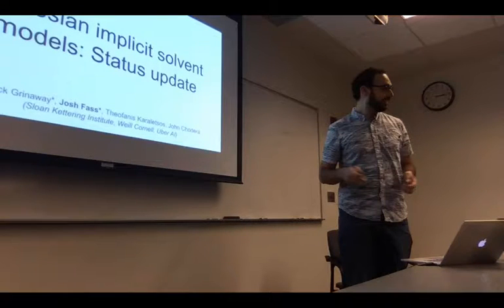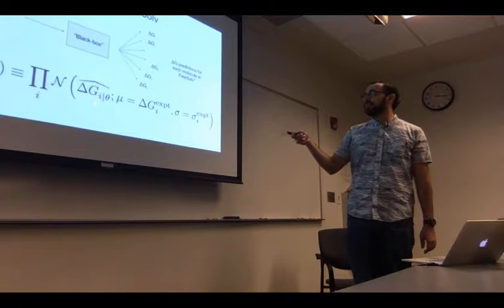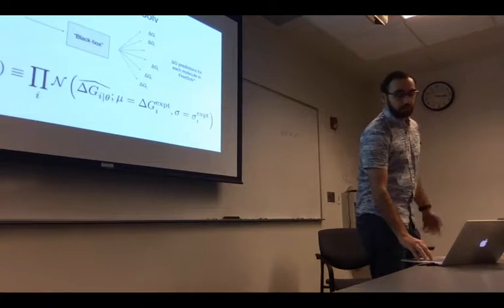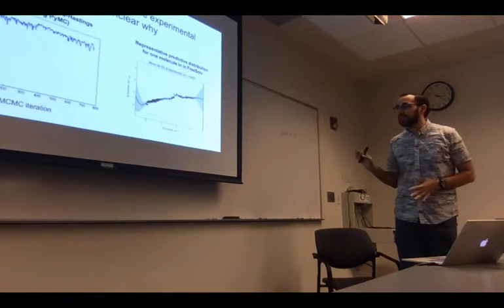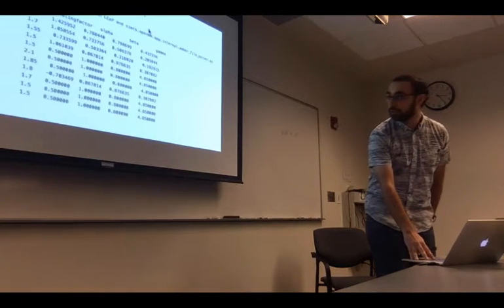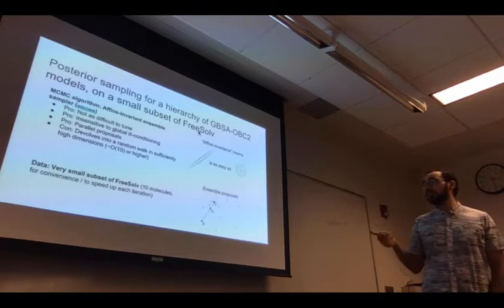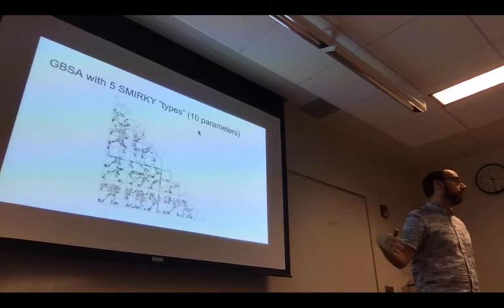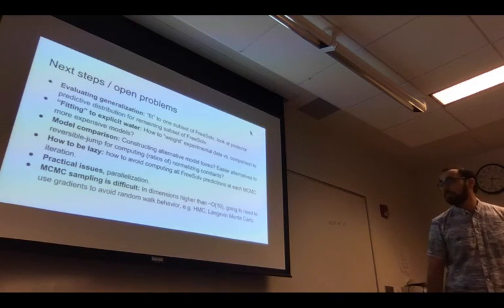Bayesian Implicit Solvent Models - OpenFF Initiative Kickoff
Josh Fass talks about creating better implicit solvent models with Bayesian inference.